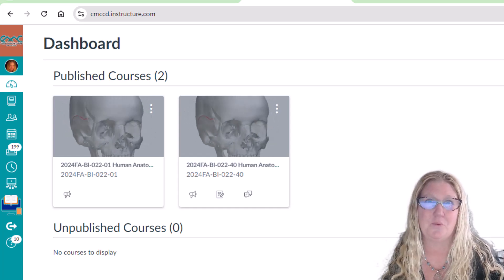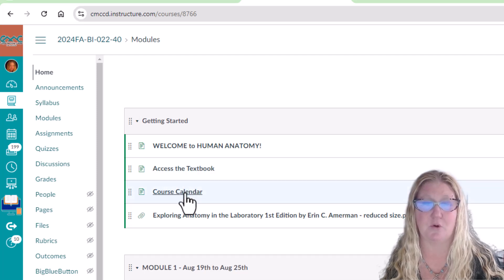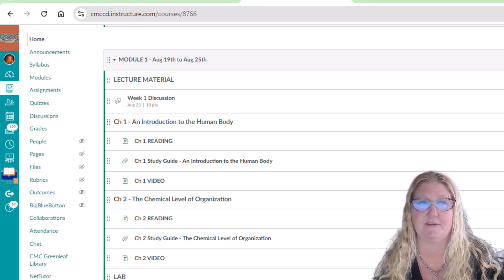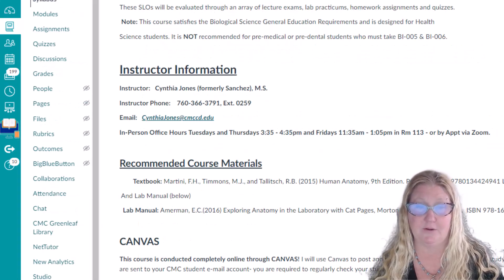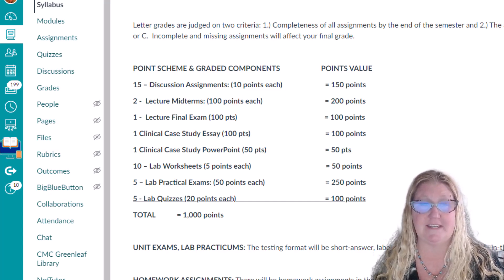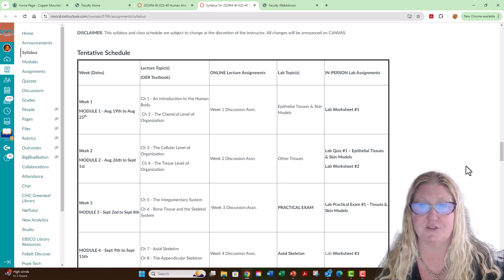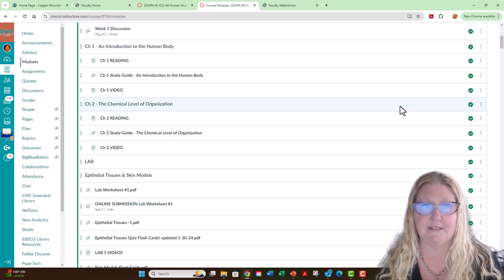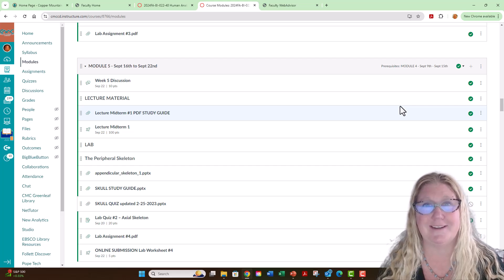Welcome to Human Anatomy at CMC F24!